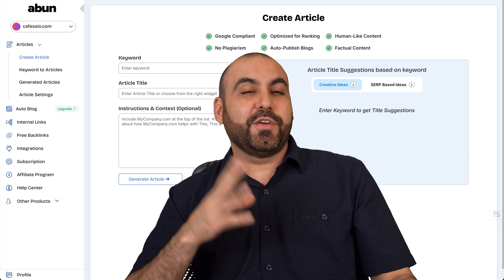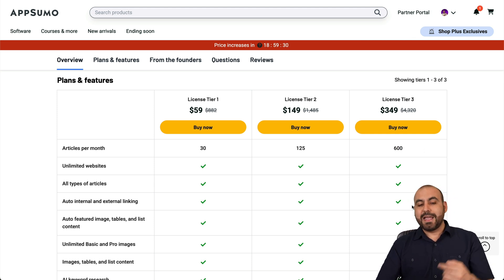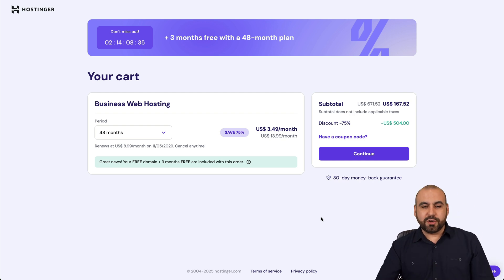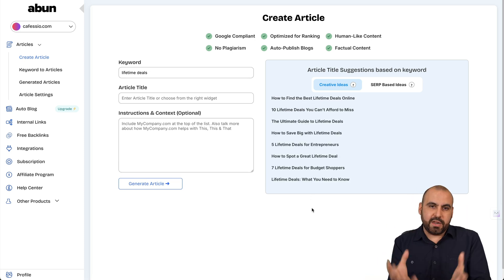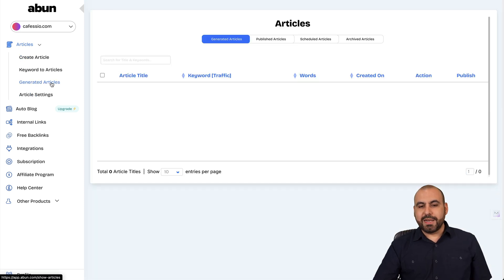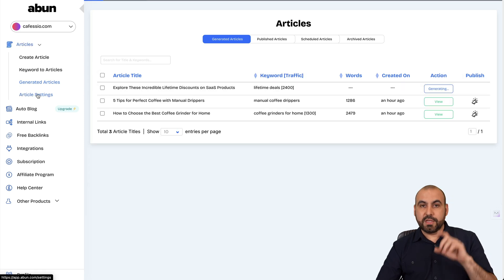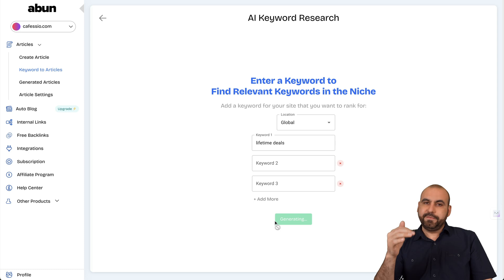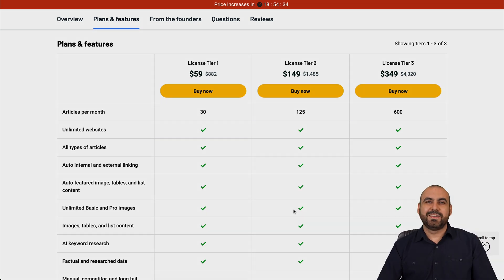Generate AI Articles in Minutes with Abun Lifetime Deal! 🚀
Struggling to create content for your blog? With Abun, you can generate AI-powered articles in minutes and take your digital marketing efforts to the next level! 🚀 Discover how this powerful tool simplifies article creation by using AI to craft engaging, optimized content with just a few clicks. Whether you're looking to enhance your site’s content strategy or improve your social media presence, Abun has you covered.

Right now, there’s an exclusive lifetime deal starting at just $59, giving you access to up to 30 articles per month. Need more? Explore tiered options offering up to 600 articles monthly for ultimate flexibility. Abun even provides SERP-based ideas to help you rank higher on search engines and includes features like AI-generated images, meta descriptions, and keyword research tools for enhanced content optimization.

Ready to streamline your content creation and boost your digital marketing efforts? Watch now and see why Abun is your go-to solution for generating AI articles in minutes! Don’t forget to check the link in the video description for all the details. 🎉

CHAPTERS:
00:00 - Blog Content Ideas
00:08 - Introduction to Abun
01:00 - Hostinger Overview
01:51 - Article Generation Techniques
04:52 - Conclusion and Insights